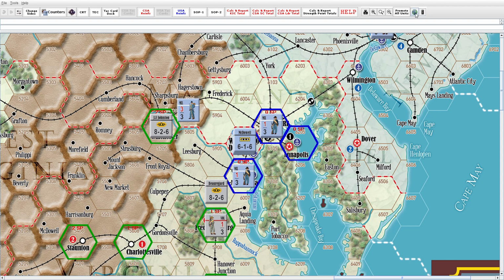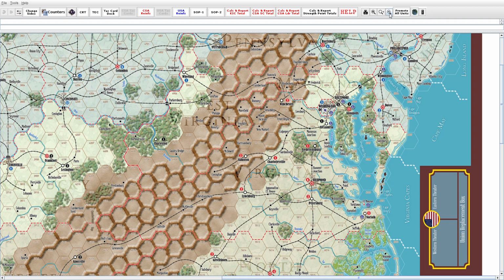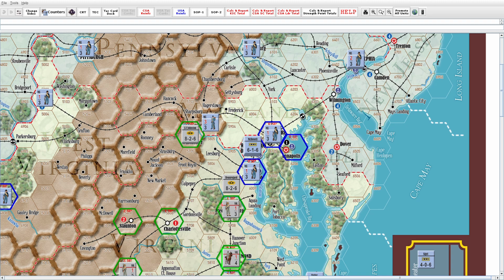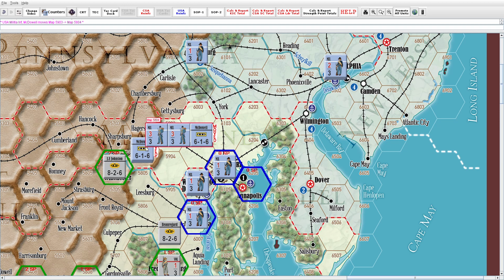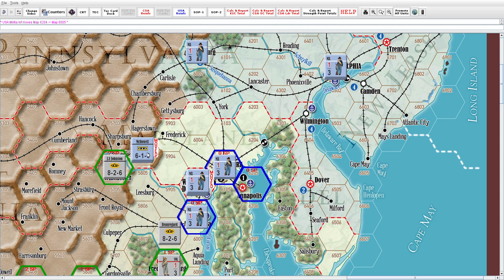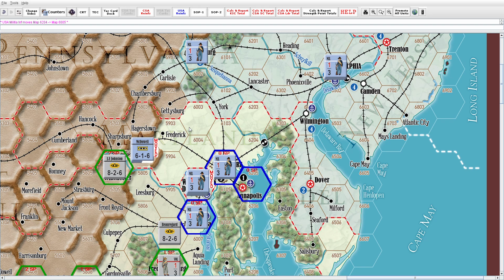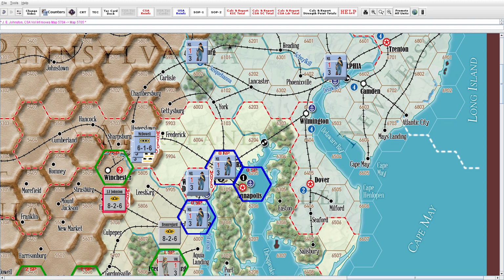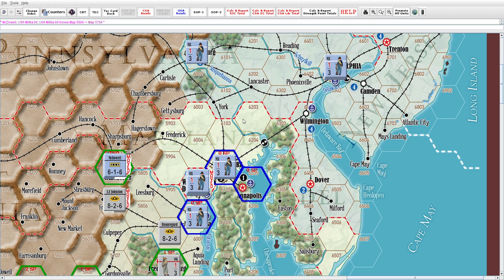War for the Union. 1861-1865 campaign. Turn 1 (July 61). MI and Union turn.